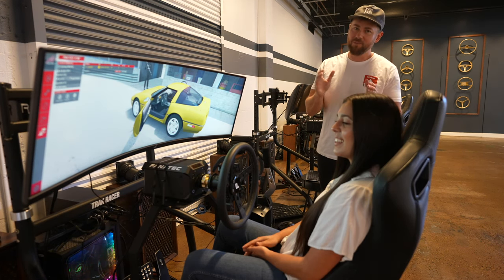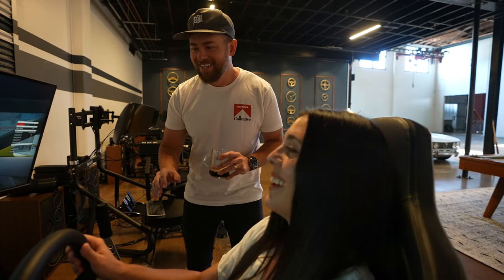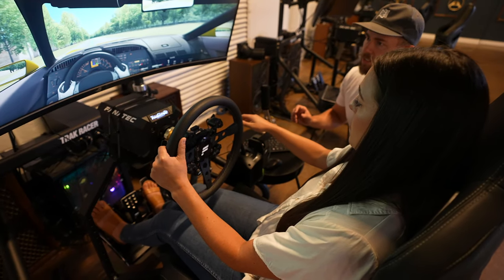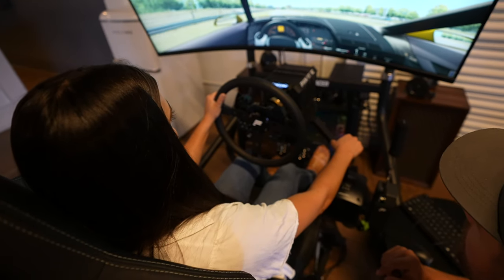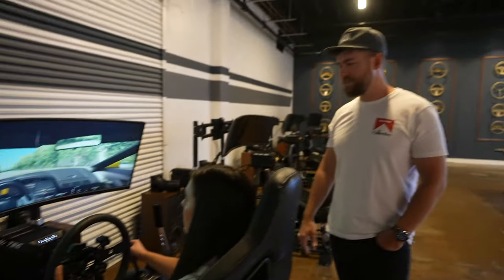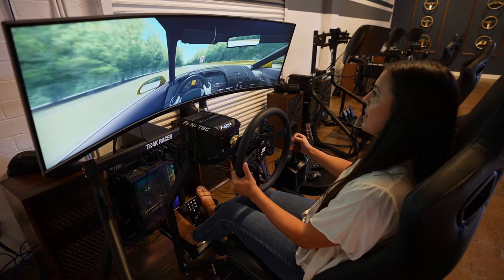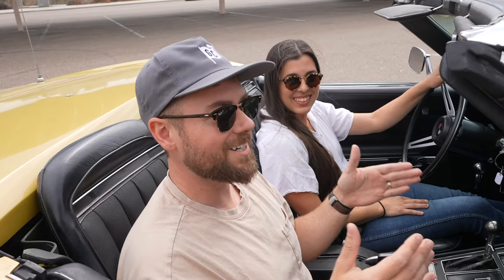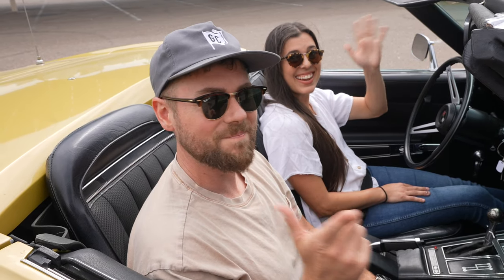Can you ACTUALLY learn how to drive a Manual Stick-Shift on a Racing Simulator? We Tested It!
Today we tested out the theory of learning how to drive stick-shift on a simulator! We put Myriah (a beginner) on the simulator to learn. It took a little bit to get the hang of it, but once she did, we took her straight to our 1972 corvette to try it out! Watch the video to see how it went!